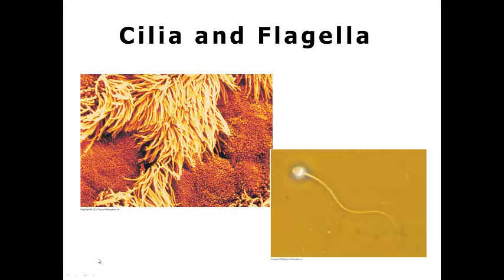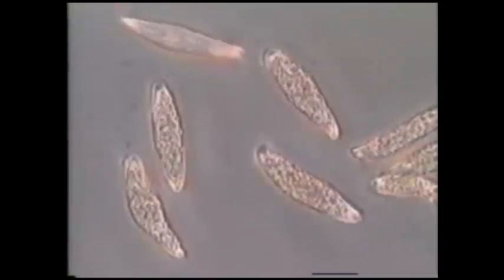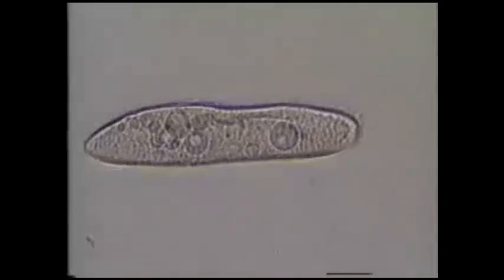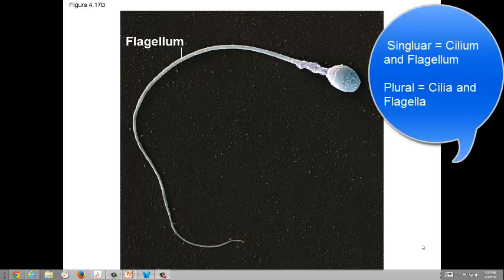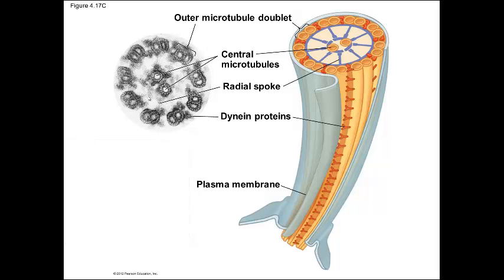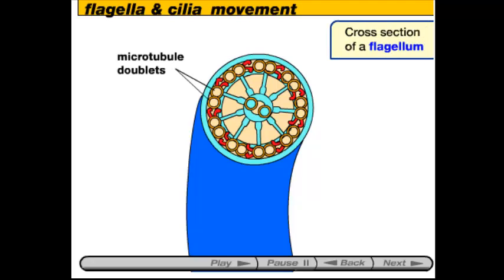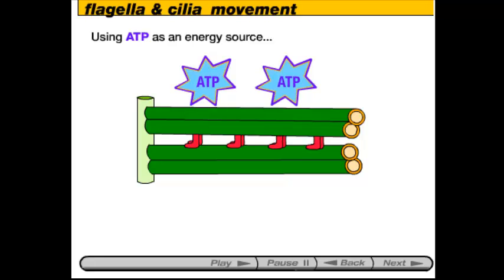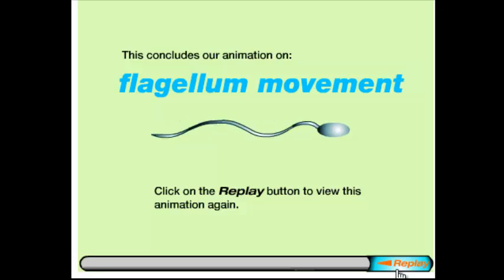Cilia and Flagella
Overview of the structure and functions of cilia and flagella in eukaryotes